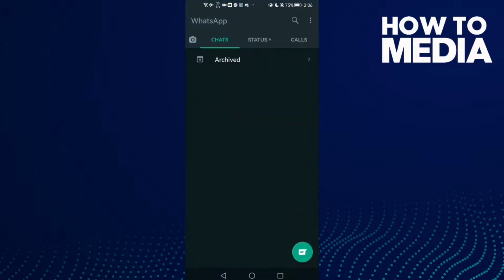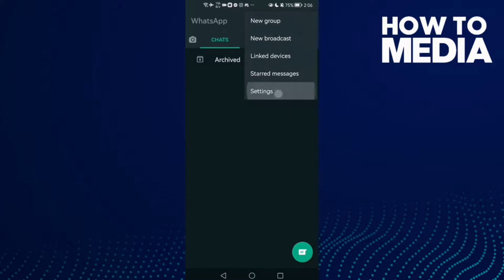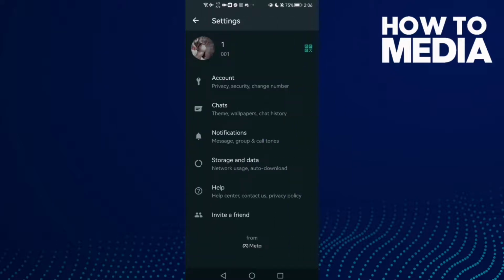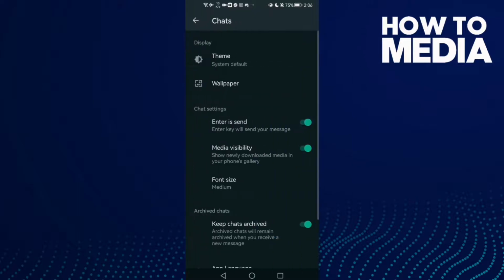How to Turn Off Enter is Send on Whatsapp Mobile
in this video we discuss :